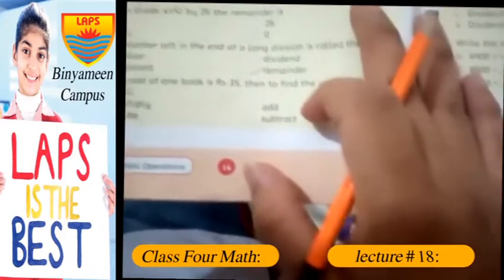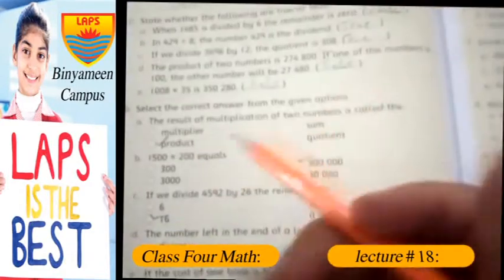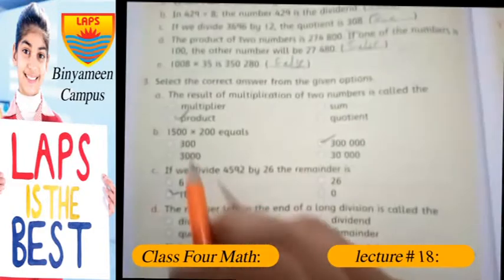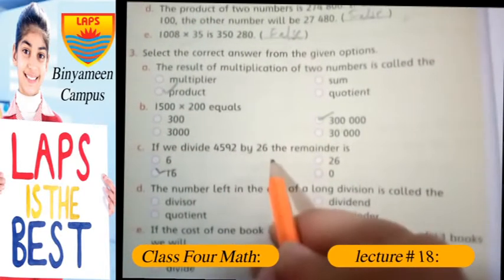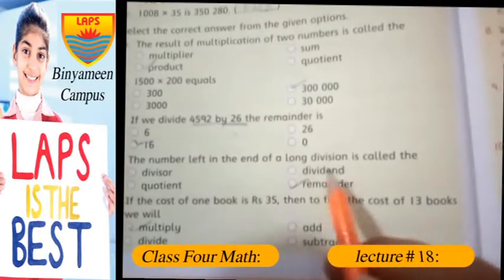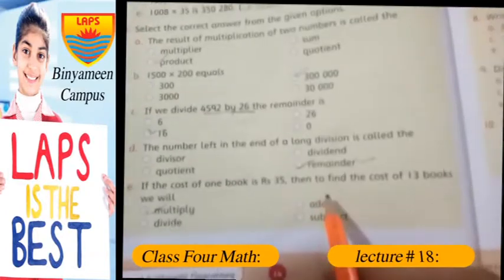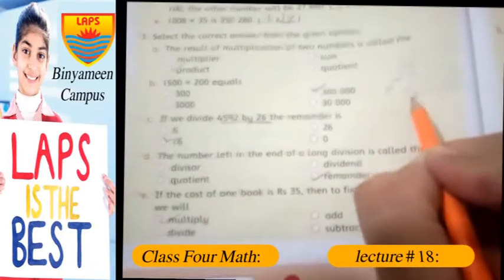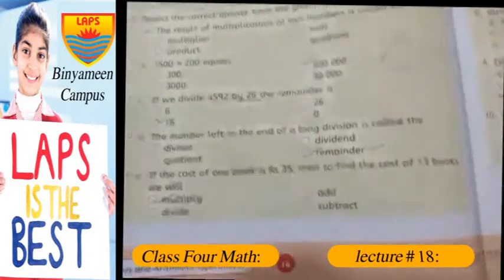Class 4th Math Lecture 18